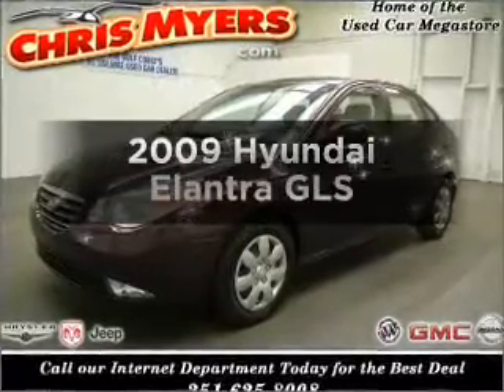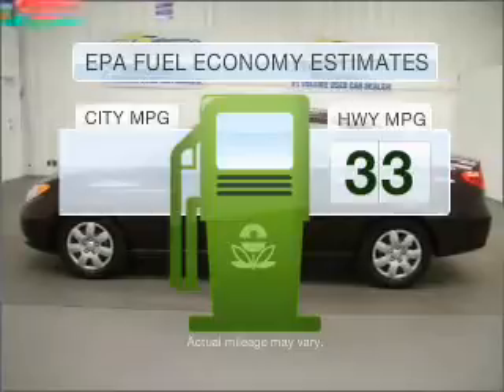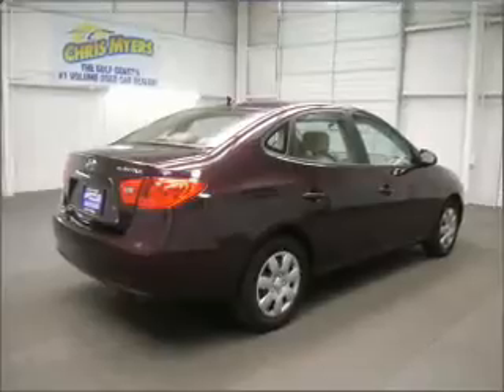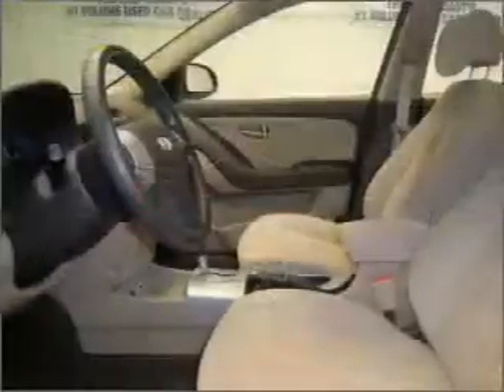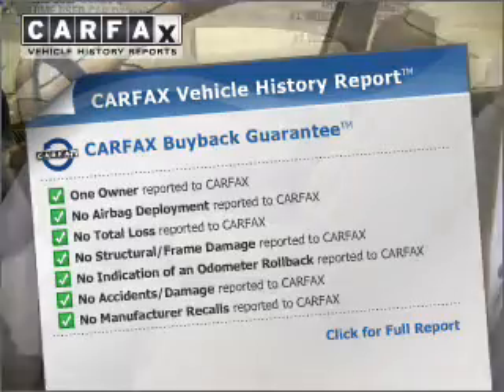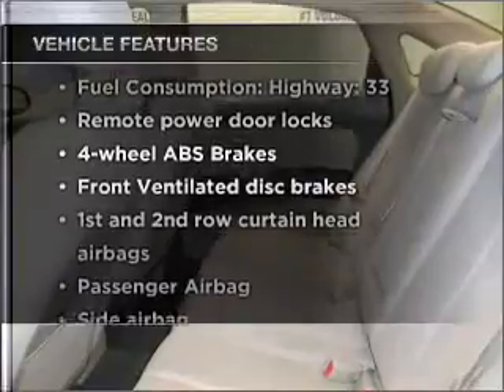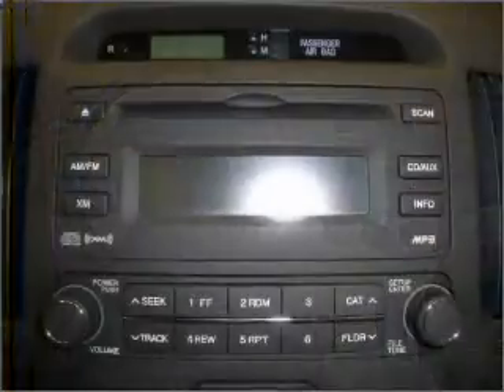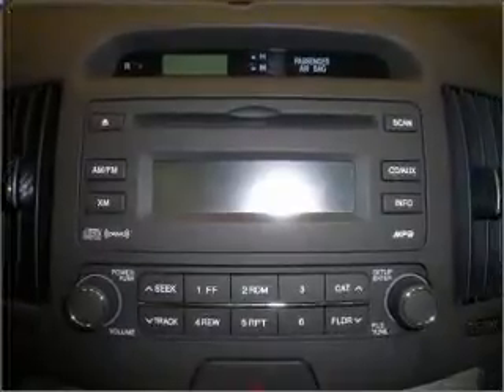2009 Hyundai Elantra - Daphne AL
Year: 2009
Make: Hyundai
Model: Elantra
Engine: 2.0 liter inline 4 cylinder 16 valve
Transmission: 4-Speed Automatic
Exterior: Apple Red Pearl
Miles: 30097
Chris Myers
27161 Hwy. 98
Daphne, AL 36526